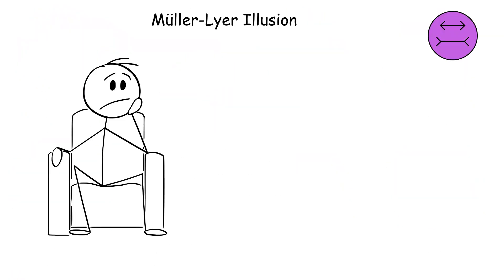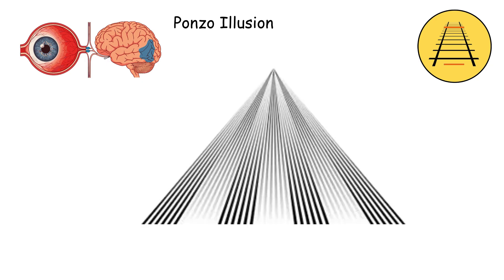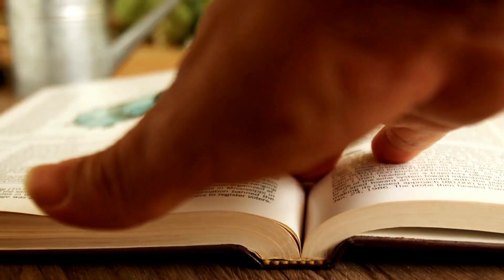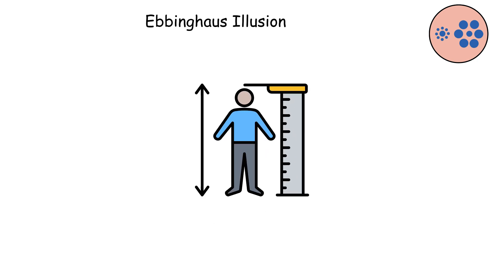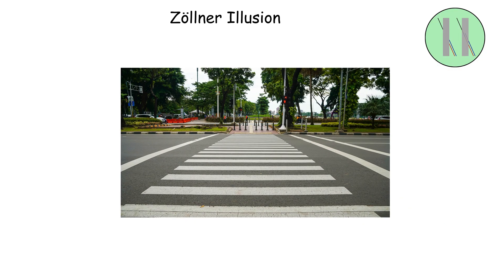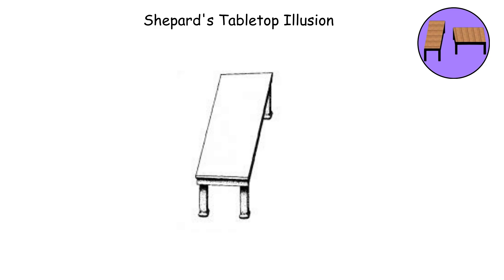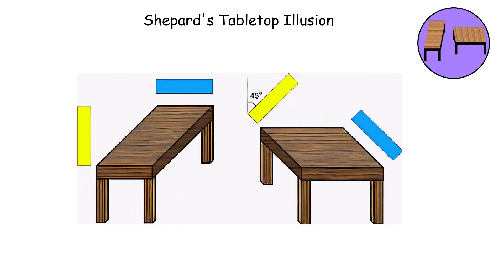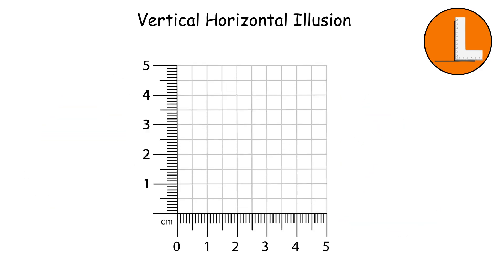Every Geometry Illusion Explained in 8 Minutes – How Mathematics Alters Your Brain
Your eyes see one thing — but your brain decides something else.

In this video, we explore every major geometry illusion that proves how easily mathematics alters your brain. From simple lines and angles to distorted rooms and false perspective, these illusions reveal how the brain misjudges length, size, depth, and orientation.

You’ll understand:

Why equal lines never look equal

How angles and perspective fool perception

How geometry shapes the way your brain interprets reality

Why your brain trusts assumptions more than measurements

These illusions aren’t magic — they’re geometry in action, exposing the hidden math behind human perception.

Perfect for students, math lovers, and curious minds who want to see how mathematics silently controls what we think we see.